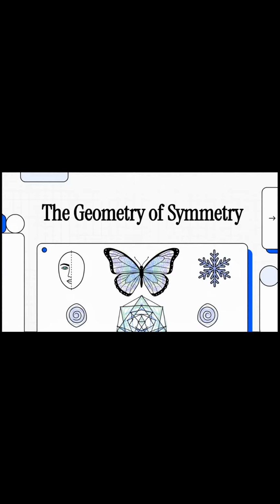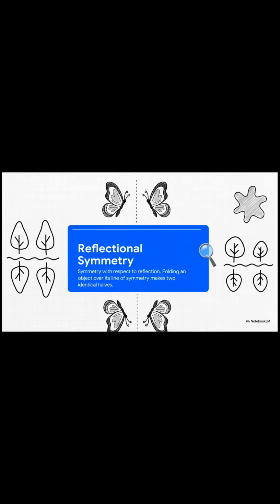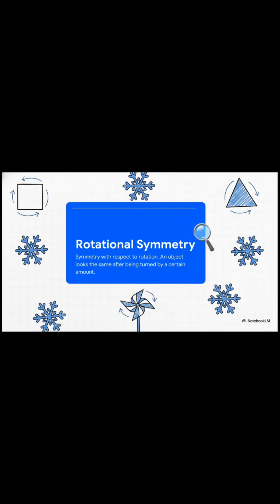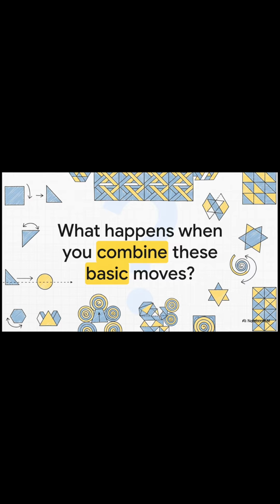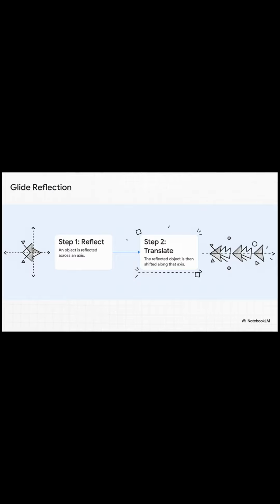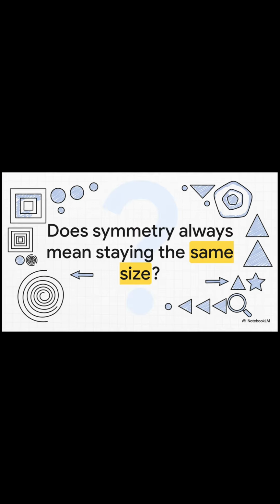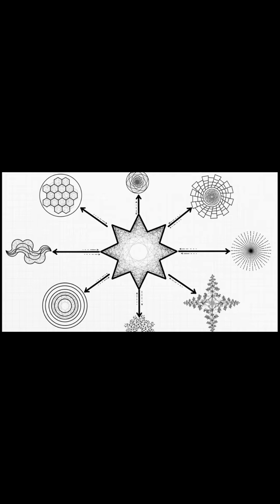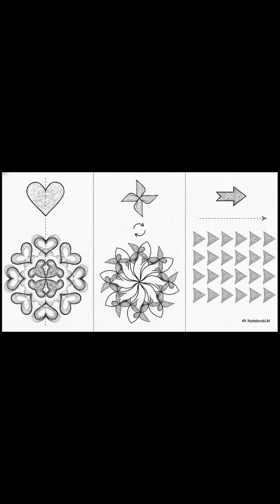♠️ The Geometry of Symmetry!